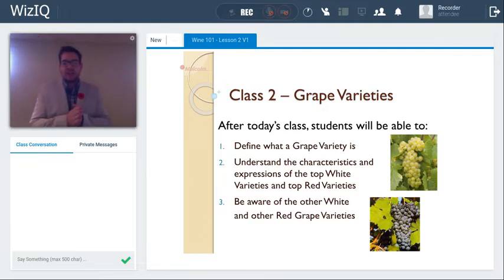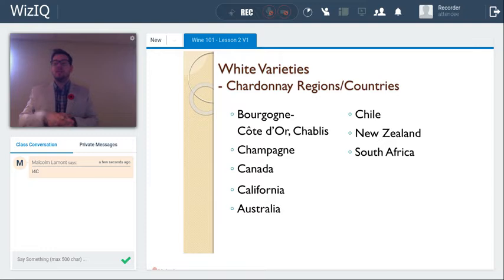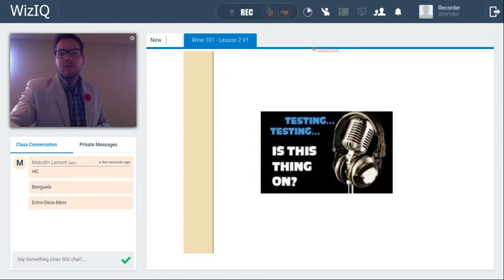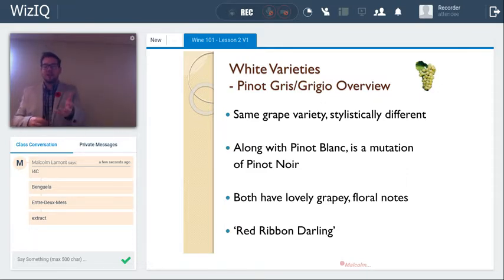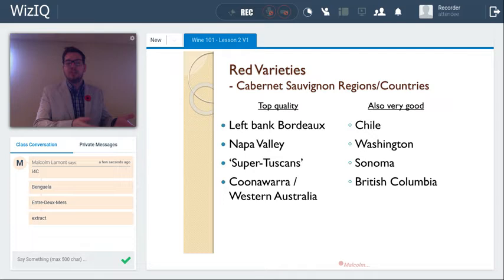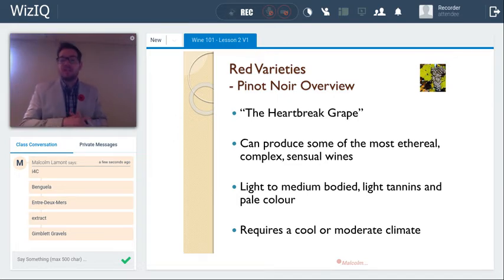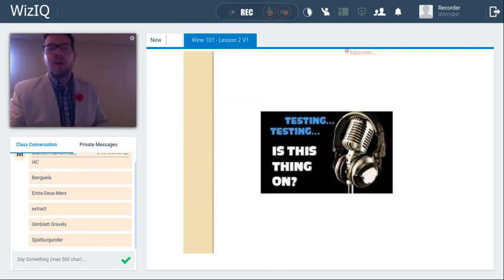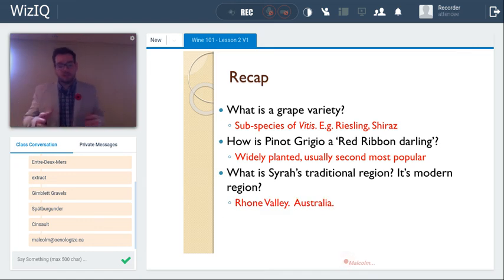Wine 101 Class 2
In this class you will learn about major grape varieties, their characteristics and how they taste.
Join with a glass of wine in hand and enjoy!